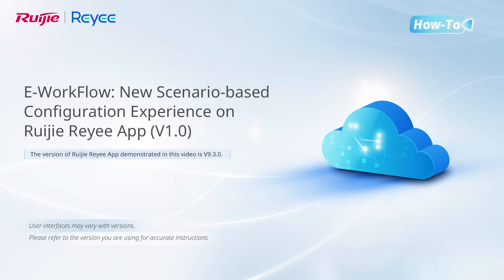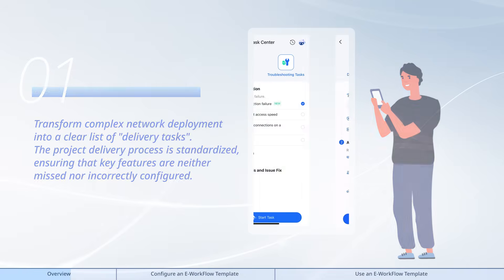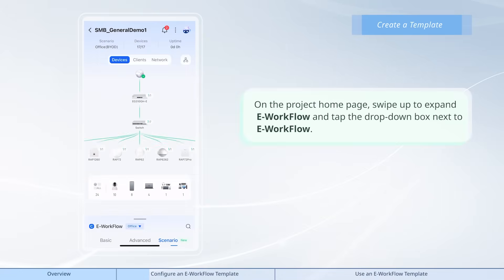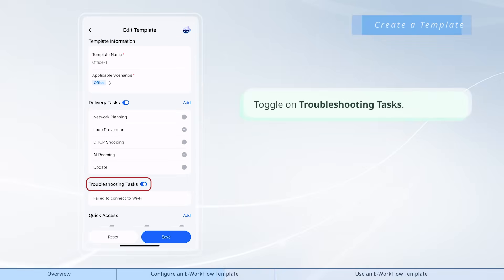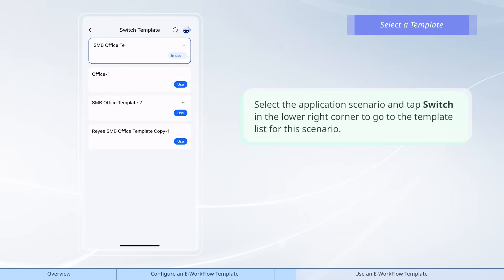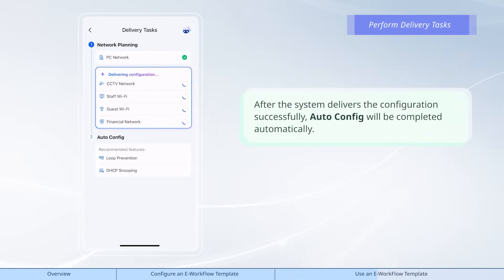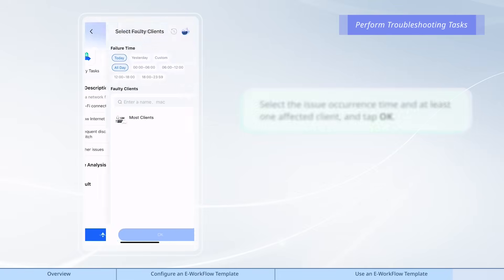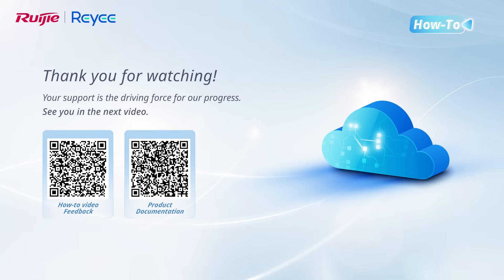E-WorkFlow New Scenario based Configuration Experience on Ruijie Reyee App V1.0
Learn how Ruijie Reyee App's E-WorkFlow simplifies network deployment and troubleshooting. Streamline tasks with scenario-based templates for efficient project management.

E-WorkFlowconfiguration,
Wi-Fisetup